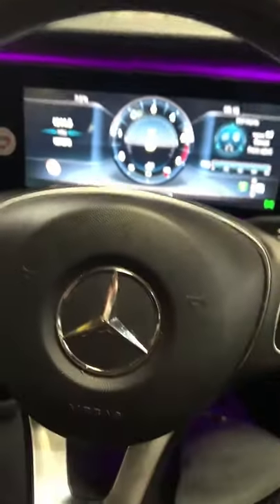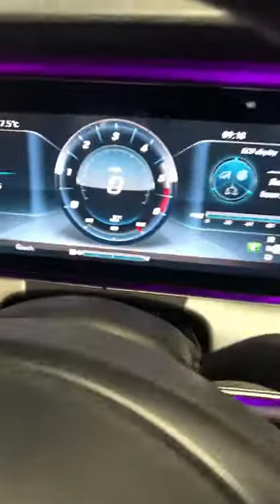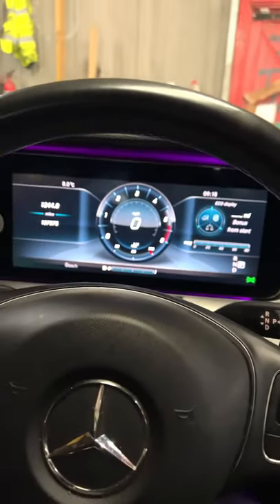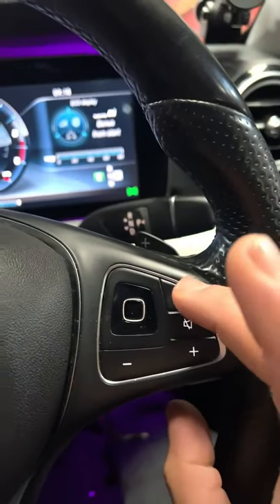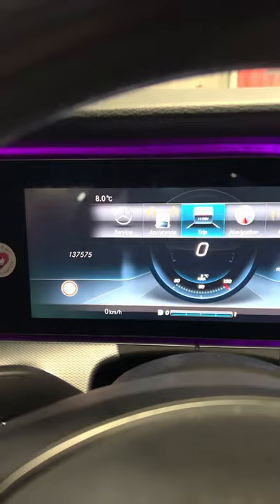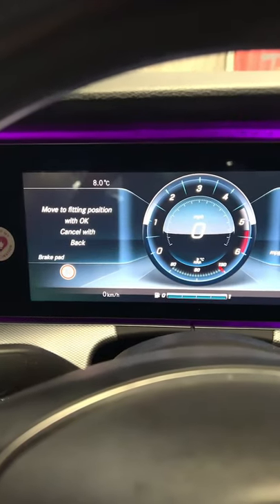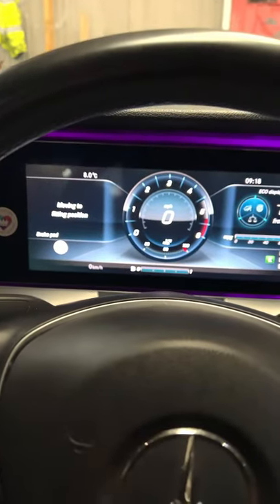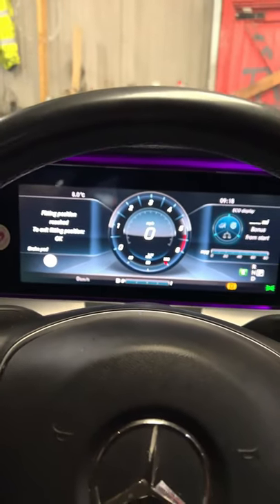Electric handbrake | rear brake pad service mode Mercedes E class 2017 p1